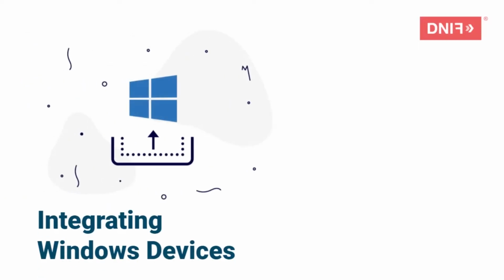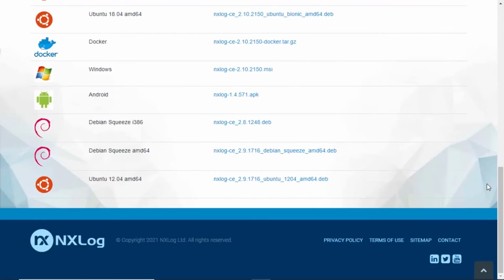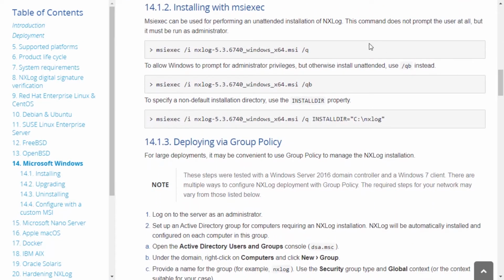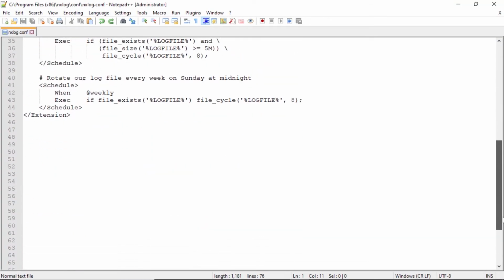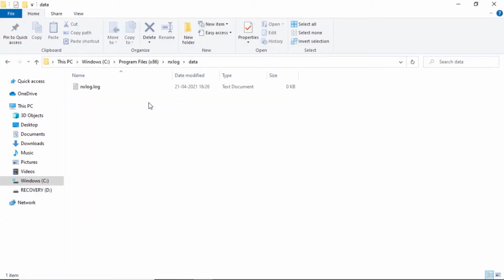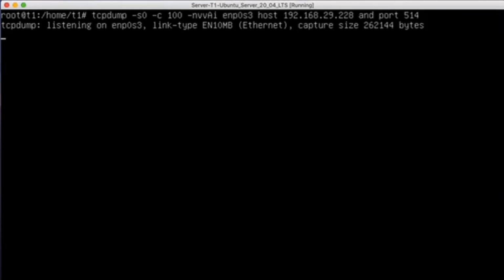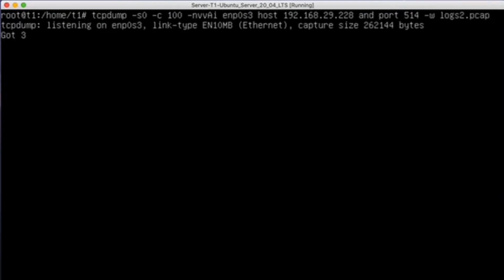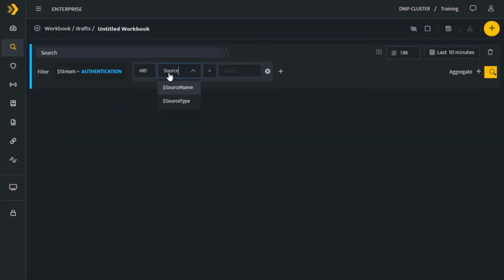Integrating Windows Devices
This video is about integrating Windows Devices with DNIF. It will cover how to install Nxlog interactively and an unattended way for Windows. You will see how to configure settings and allow log forwarding from the source device, verification of log reception at the server. In the end, the log collection status on the console will be checked.